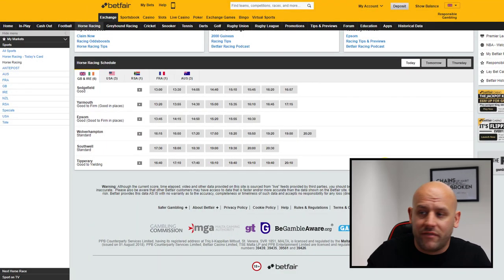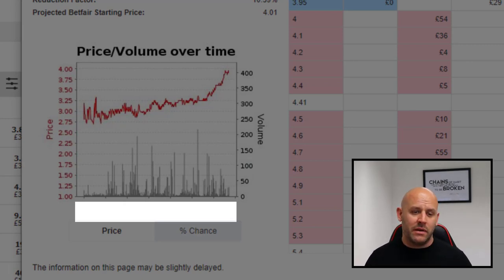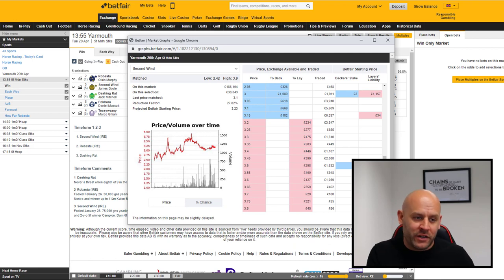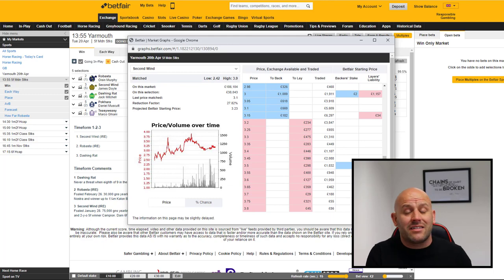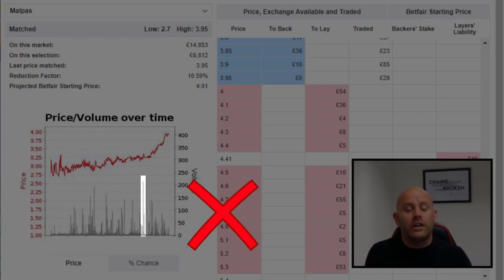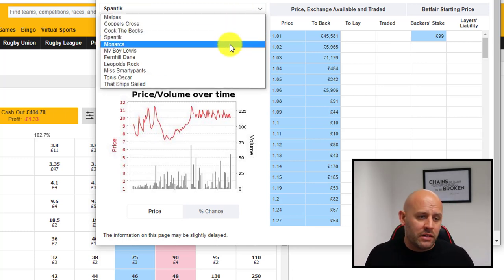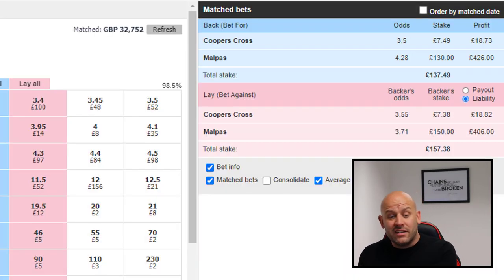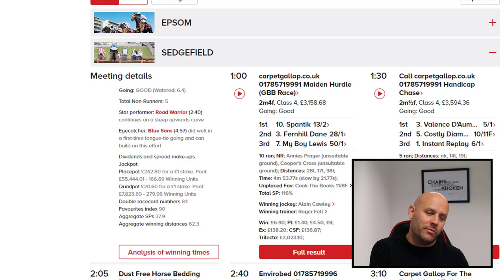BETFAIR GRAPHS: 3 Top Tips (How to Read a Betting Graph to Make More Money)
This weeks upload explains how you can read a betting graph on Betfair's Exchange to make better-informed decisions and understand market activity. Check out the links and timestamps below.

0:15 What are Betfair graphs and where can you find them?
0:34 Understanding a Betfair graphs axis
2:04 Example explaining a Betfair graph activity
3:13 Why Betfair graphs are useful
3:46 How to use a Betfair graph to make money
5:24 Explanation of price movement

This video explains Betfair graphs, charts and how to read them correctly.